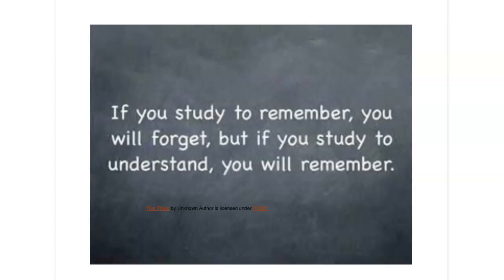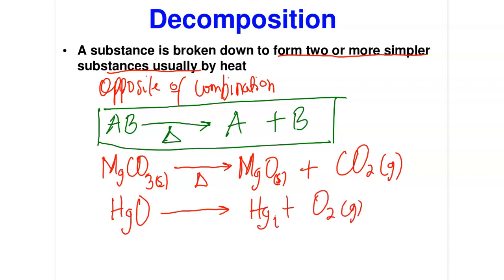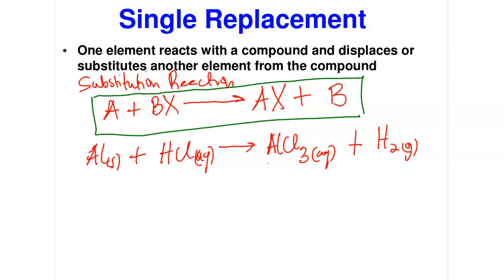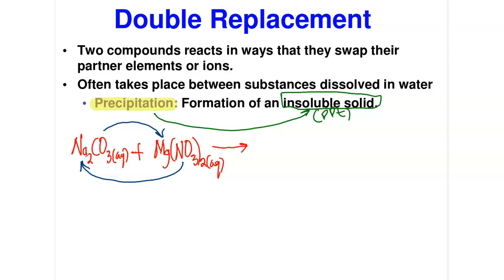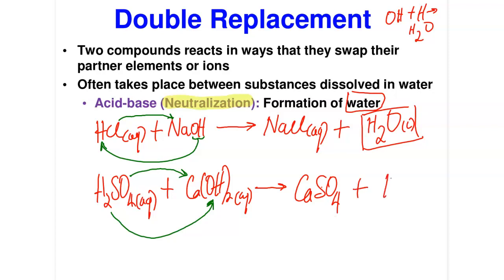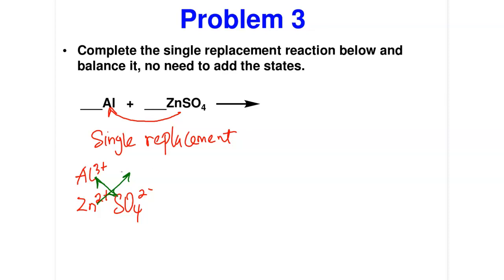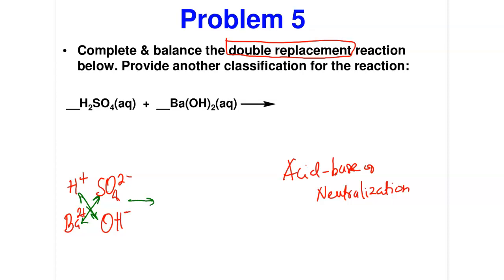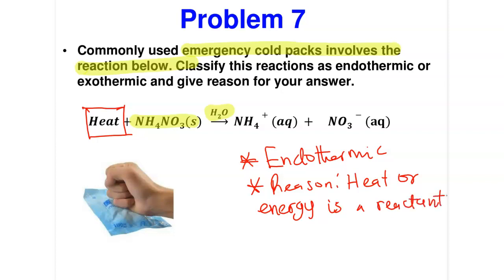Types of Chemical Reactions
Types of chemical reactions were explored.